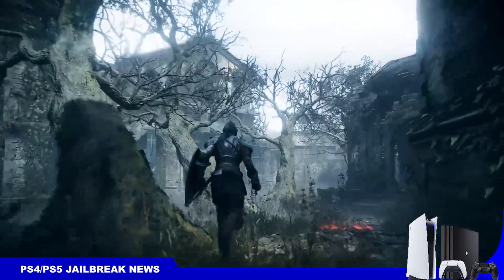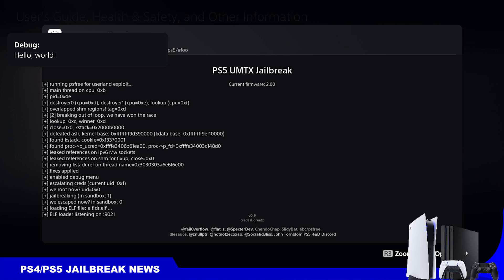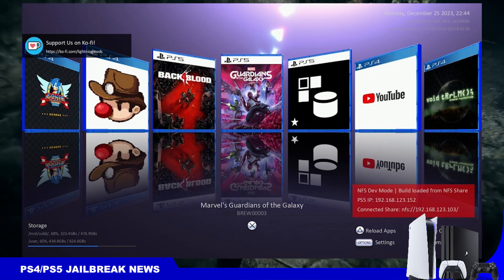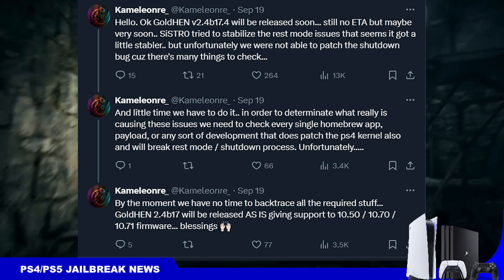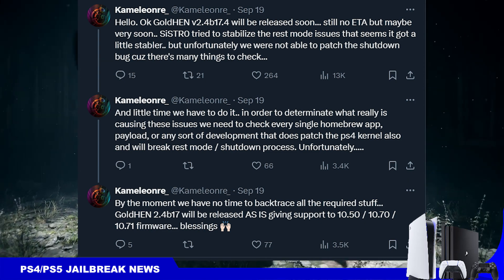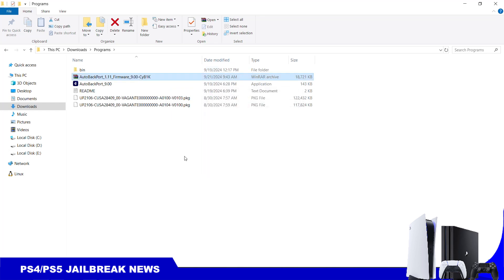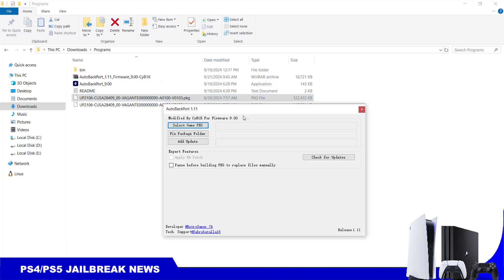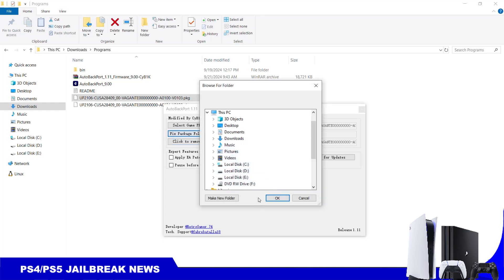PS4 9.00 Autobackport Tutorial, PS5 UMTX Webkit Jailbreak, Goldhen for 10.xx Coming